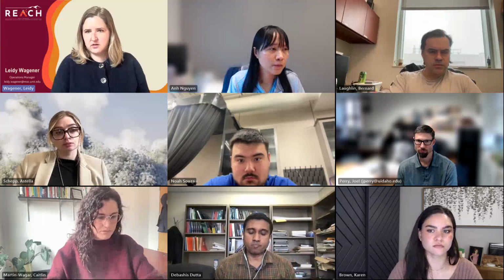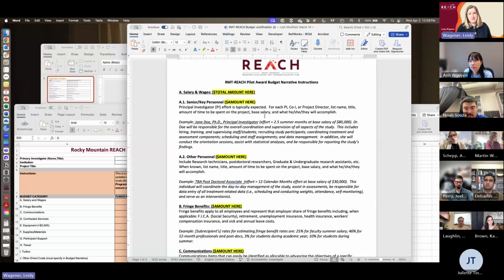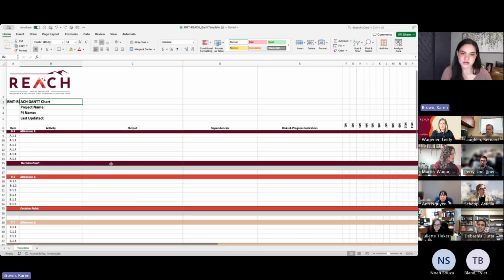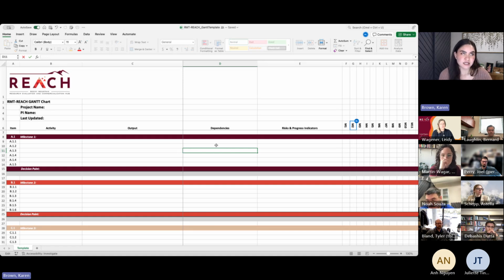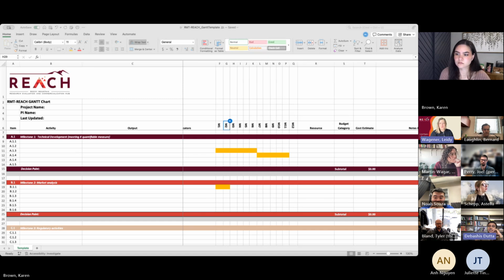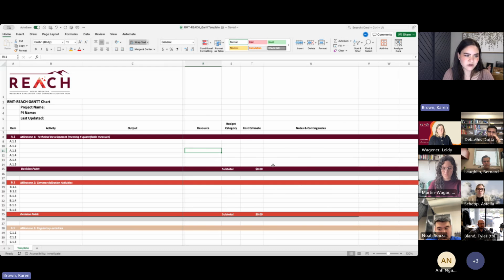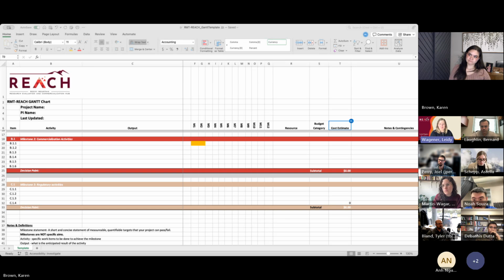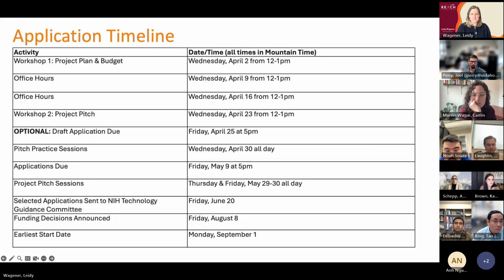RMT REACH Workshop: Project Plan GANTT & Budget Development